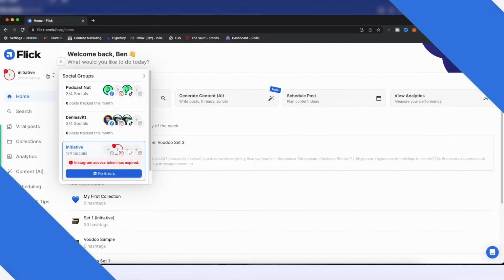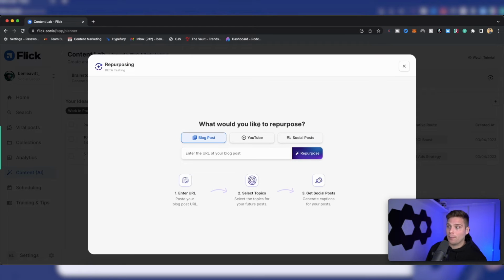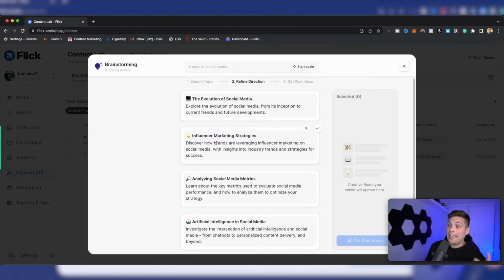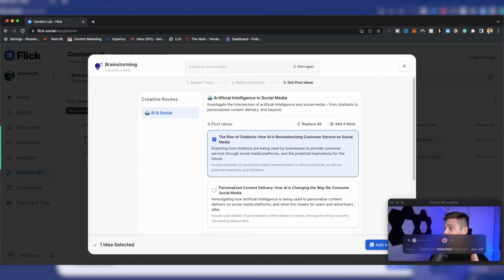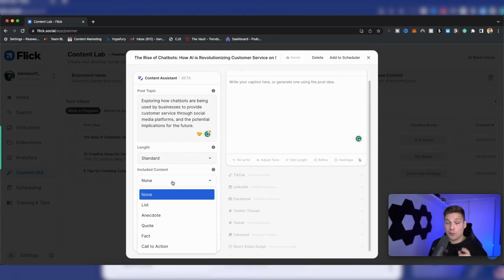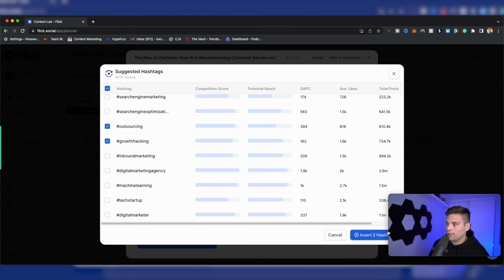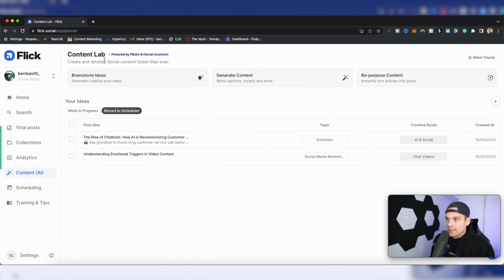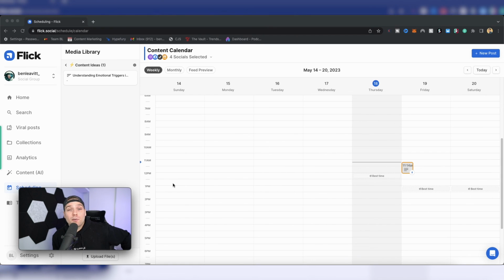How to Use Flick's LinkedIn Scheduler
It's here! Flick's LinkedIn Scheduler is officially live and it's time to start scheduling out all of your LinkedIn content all from one platform—Flick, of course. If you're a social media manager, marketer, small business owner or more, scheduling your social media content is so important and we're helping you streamline your workflow as much as possible.

Flick is a social media hashtag, scheduling, and analytics tool, that helps you find, manage and analyze hashtags for your Instagram posts, schedule your social media content, as well as providing you with the latest analytics for your social media accounts.